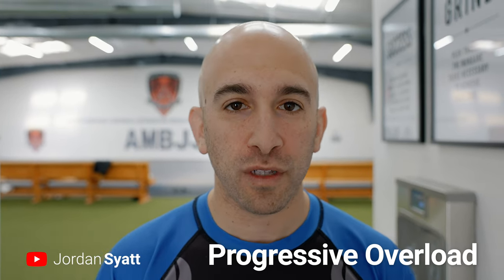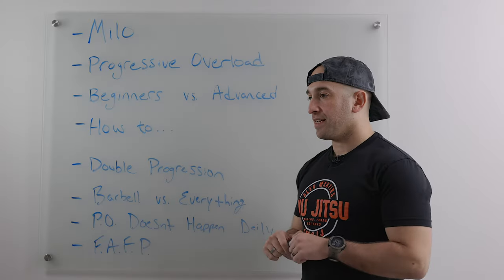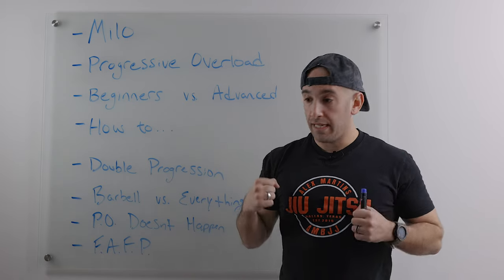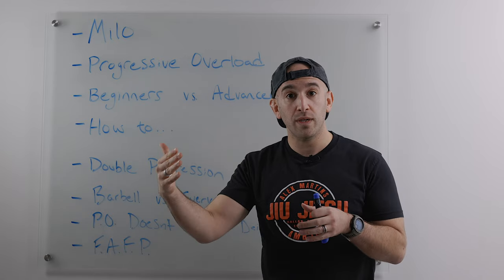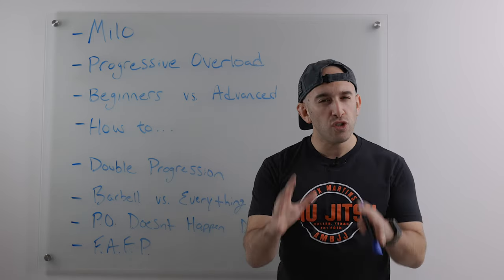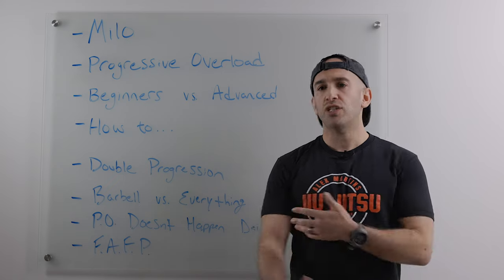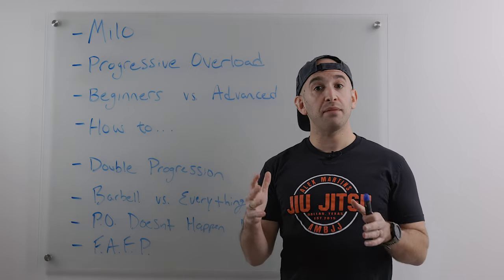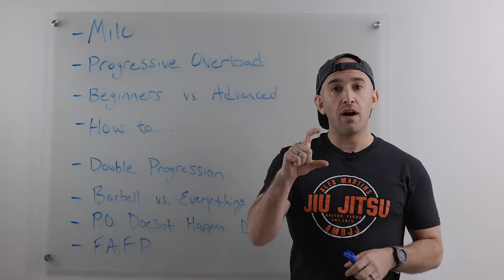The Science of Progressive Overload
In this video I outline everything you need to know about progressive overload.
- What is Progressive Overload?
- Is Progressive Overload Necessary?
- How to Use Progressive Overload to Get Stronger and Build Muscle?
- And more...
I hope you enjoy the video.
-J
00:00 - Intro
00:31 - Self Defense Training
02:07 - Progressive Overload
02:31 - The story of Milo
05:10 - Basics
07:44 - Beginners vs Advanced
11:28 - How to..
24:24 - Demonstration of increased ROM
25:16 - PO works for cardio too
26:44 - Barbell vs everything
30:39 - PO doesn’t happen daily
33:52 - FAFP!
40:21 - IG Q&A #1 No longer feeling DOMS?
44:40 - IG Q&A #2 Breakfast before morning workouts?
48:38 - Outro

I’m also strength & nutrition coach, I hold several powerlifting world records, and I’ve been fortunate enough to have my writing featured in a variety of outlets like CNN, the Huffington Post, and Schwarzenegger.com.

But listen.

-J